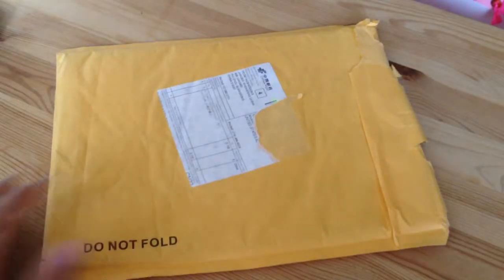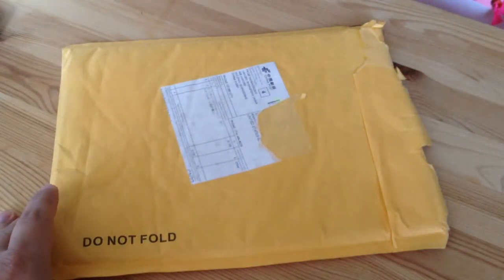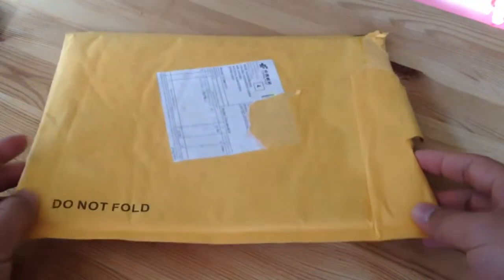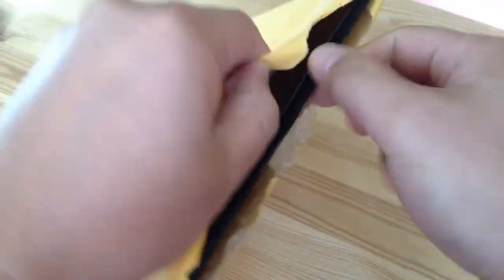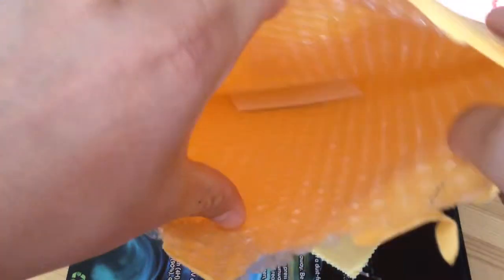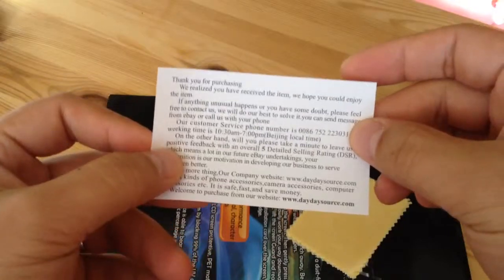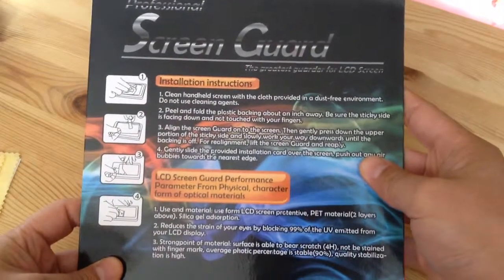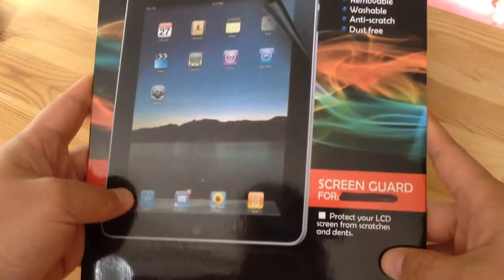Unpackaging my 3xLCD Guard Film Shield Screen Protector For Dell Latitude 10 10.1" Tablet from Ebay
I bought these screen guards from ebay for my Latitude 10 Essential.  They were titled:
"WQ1 3xLCD Guard Film Shield Screen Protector For Dell Latitude 10 10.1" Tablet

They cost $6.99 shipped for 3.  They ship from china.  I ordered min on Sept 26th and received mine on about October 7th.  Shipping was very fast considering it was coming all the way from China.

Anyways, here's what the packaging looks on the screen protectors.  They came in good condition.  I couldn't find a cheaper deal anywhere else.  I didn't feel like spending an arm or a leg on the one sold from Dell.  The ebay seller was  fantasy.bid

I installed the screen protector.. it looks fine.  I didn't do a good job and ended up with alot of bubbles.  Luckily most of them were on the outside border which just happens to be covered by the case.